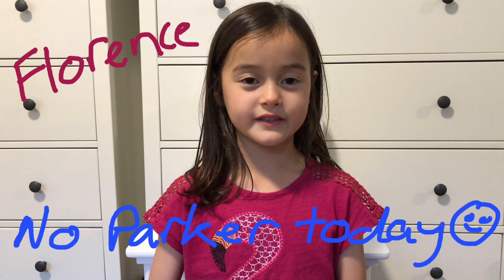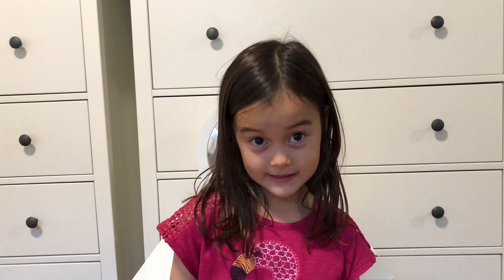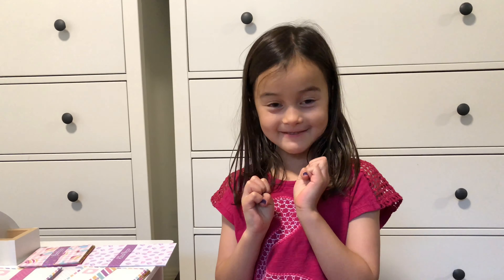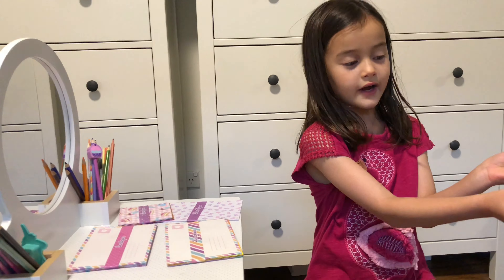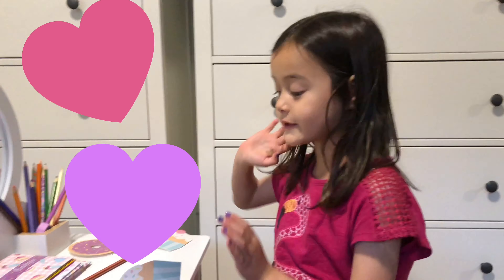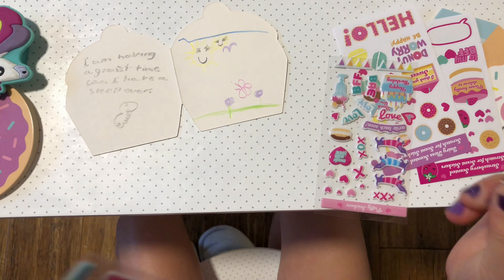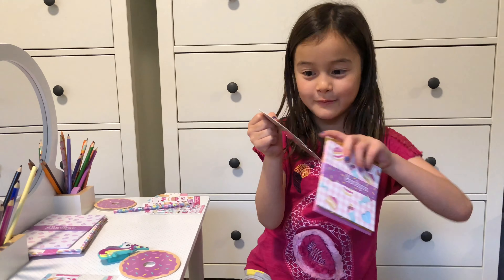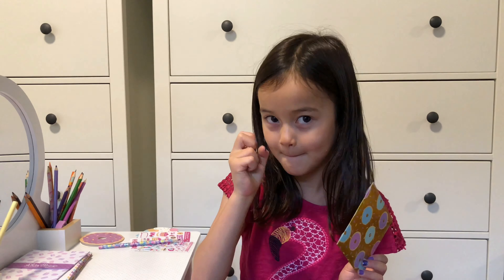Smiggle La Patisserie writing set! Who love writing letters?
Florence has fun opening up the Smiggle’s La Patisserie writing set. This set is great for someone who you want to say hello to, say thank you to, or just send a nice or lovely note. The La Patisserie writing set is housed in a pretty box and has writing paper, envelopes, sheets of stickers, scented stickers, pencil with eraser and a secret drawer! This is the ultimate writing set for a girl in the modern world!

Parker wasn’t able to be in this video today but don’t worry he will be back for the next exciting video!

Florence had fund making this video. Please give us the thumbs up, share and leave comments for us.

This video contains kids appropriate content, there is no swearing, it is child friendly with many laughs, giggles and fun. A video for the whole family to watch and enjoy.